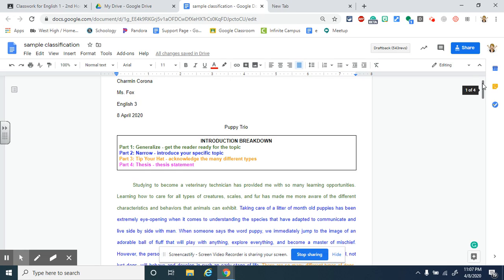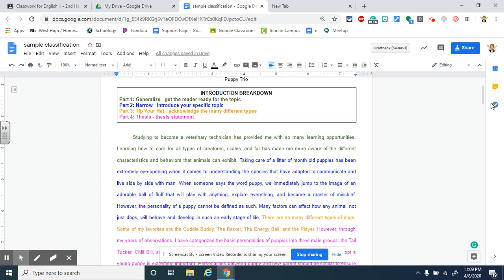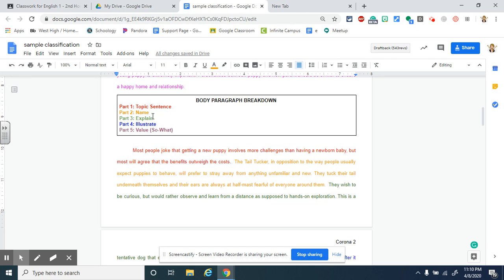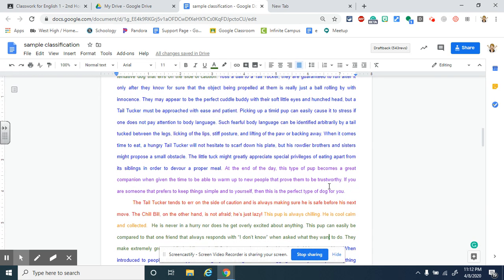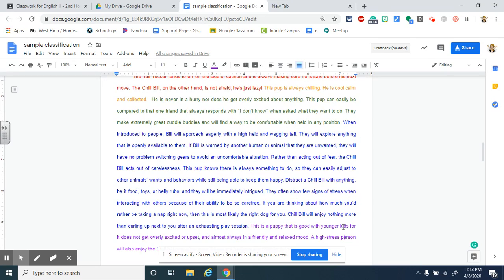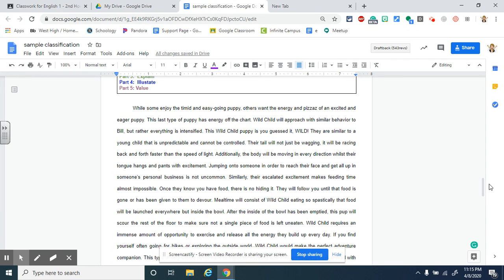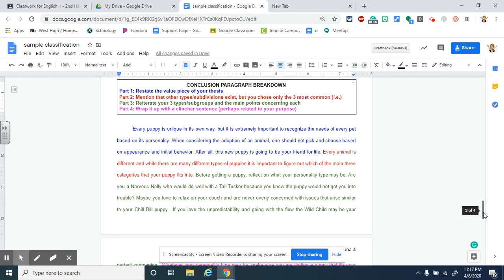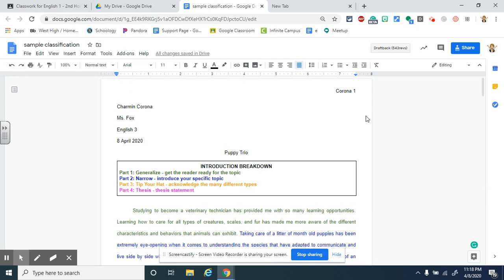Thursday April 9th: Sample Classification Essay